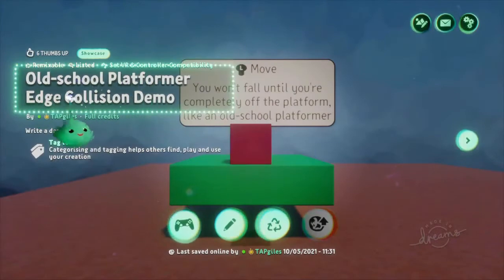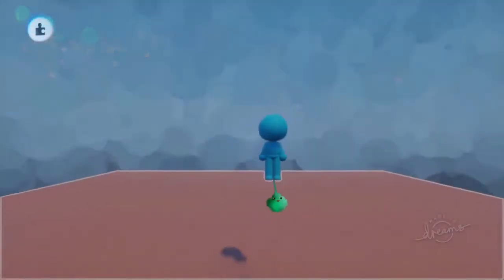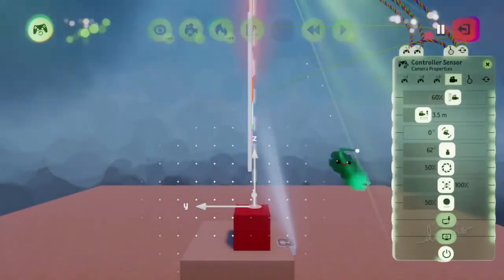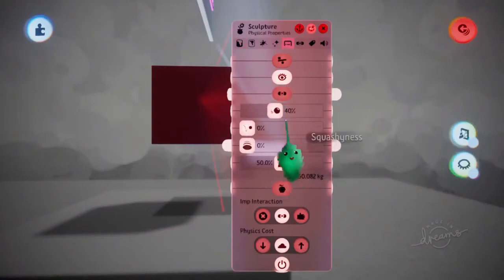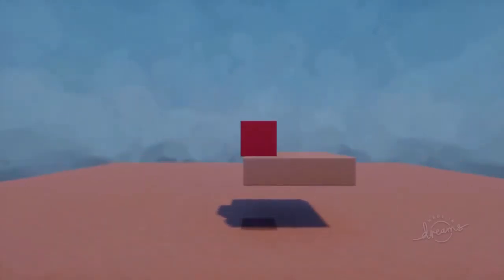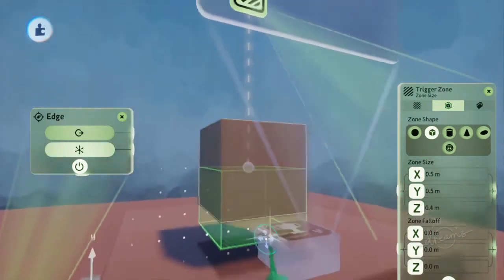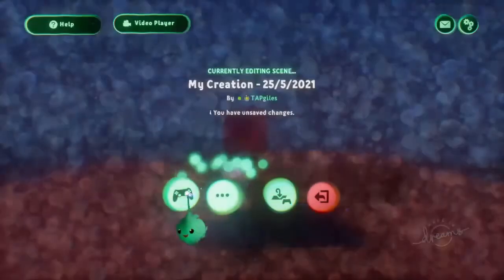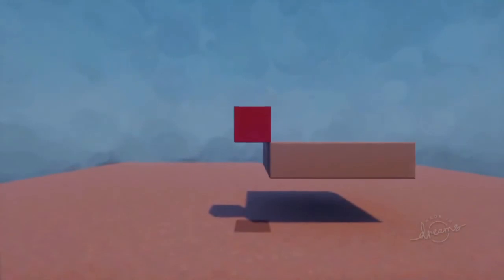2D Square-Corner Collision | TAPgiles Dreams Tutorial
Recreating the effect of the character having a square collision box, like in old-school 2D games.

Demo - 0:00
Setting up a 2D character - 1:05
Extending the platform collision - 3:47